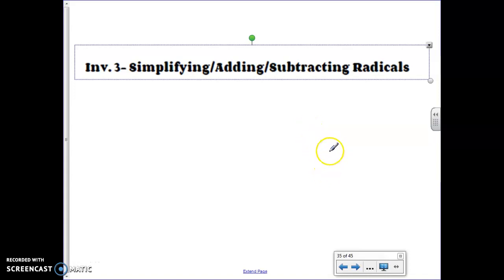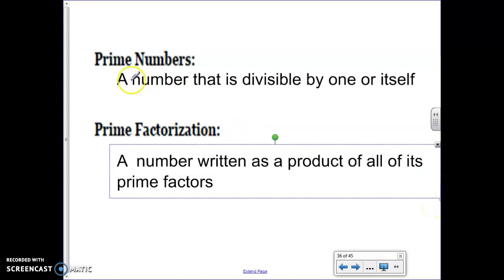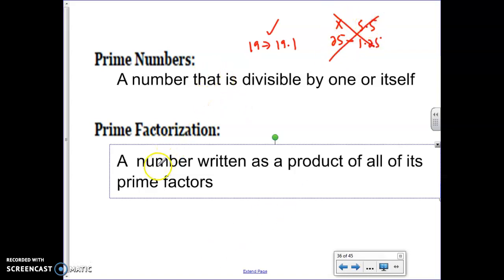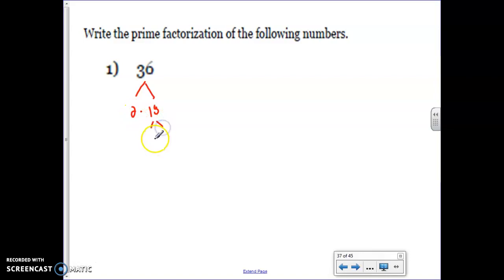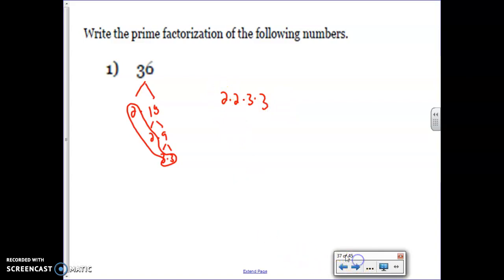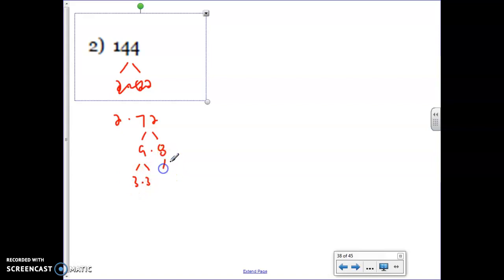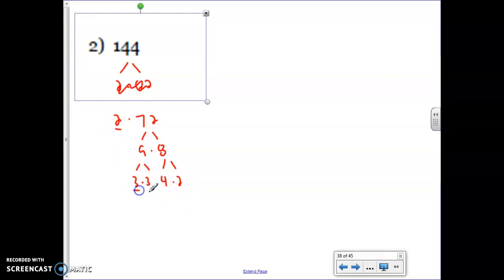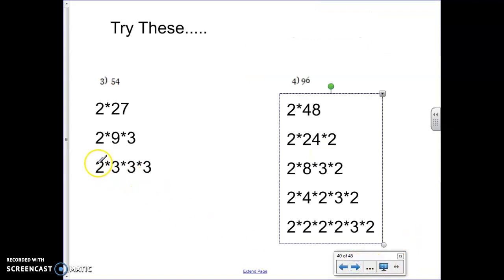Investigation #3: Prime Factorization